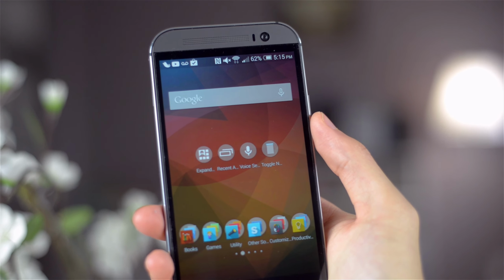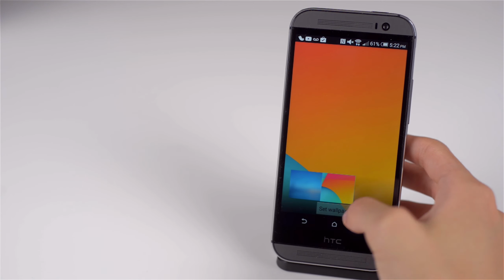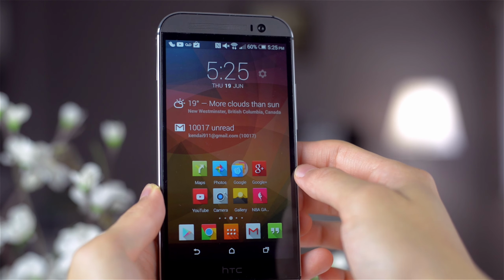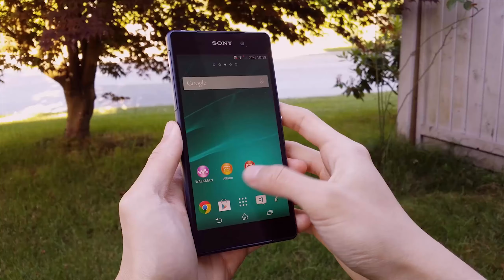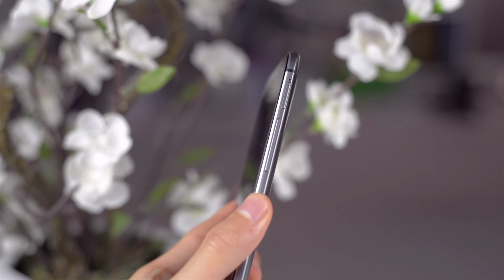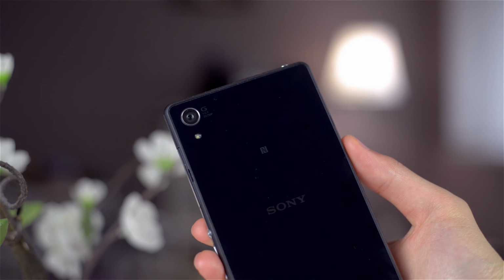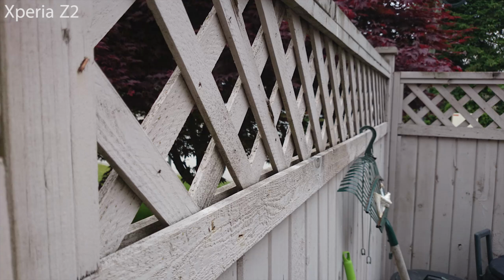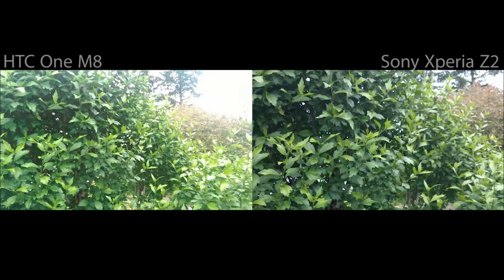Sony Xperia Z2 vs HTC One M8 - Detailed Comparison!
To purchase or see the price:
Sony Xperia Z2
HTC One M8

Thanks a lot for watching my comparison between the Xperia Z2 and the HTC One M8.

Add me on Google Plus!